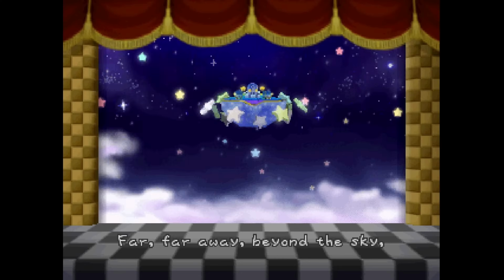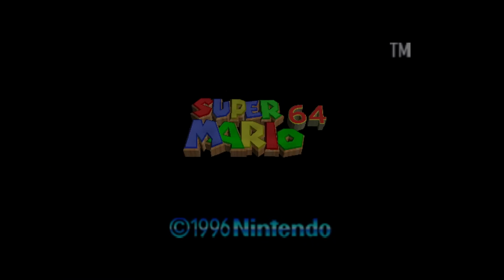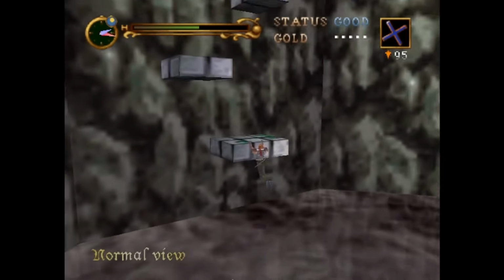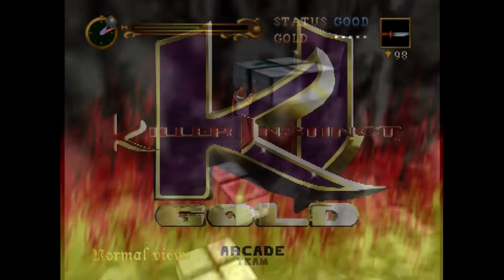MiSTer FPGA N64 Core Updates! Talking TLB! Or Why You Can't Play GoldenEye Yet!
This is just getting funny at this point...FPGAZumSpass is just a coding robot. Not a real human. He dropped ANOTHER core TWO hours ago and here is the results of that work! A ton more working games and SRAM functionality to get some new games working as well! Plus PAL support from a few days ago! and now more RDP code that brought an entirely new batch of games to the core working for the first time! and some different visual modes were added to RDP today! including dithering! Oh and vanilla The Legend of Zelda: Ocarina of Time now works on the N64 MiSTer FPGA core!

Note: This video is about TLB on Nintendo 64 or...Translation Lookaside Buffer...a virtual to physical memory address system in place on N64 hardware that some games use...and you keep asking about it! So here is why you cant currently play GoldenEye on MiSTer FPGA or Perfect Dark on MiSTer FPGA N64 core!

and now we have new games that run and Flash saving which allows you to save in some games that didnt before as well as actually play some games that would not work unless it found the flash save capabilities!

and then he added in more code TODAY to get controller pak support working meaning every single working N64 game now has game saves!

You can find the code on the MiSTer FPGA Discord under test builds. and you no longer need Unstable MiSTer main to run the core!

We have Z buffering, we have fog effects, we have N64 texture filtering, we have sound and a ton of very playable games on the current MiSTer FPGA Nintendo 64 core! Plus The Legend of Zelda: The Ocarina of Time Master Quest is now VERY playable...as is Super Smash Bros and Resident Evil 2! And Donkey Kong 64, and Star Wars, and F Zero and Kirby 64 and Cruisn Exotica...and the list goes ON AND ON AND ON. Some real N64 best games and N64 hidden gems here!

If you need a setup guide my previous Nintendo 64 MiSTer FPGA video has that so here you go

On this episode of our MiSTer series we are going to be talking about the recent happenings in the MiSTer FPGA scene in regards to the potential of a Nintendo 64 core for MiSTer FPGA! Nobody saw it coming...and it was long considered an "impossible core" but perhaps Nintendo's first 3D console might be coming to MiSTer soon! Which would be amazing as there are a ton of great games for it and software emulation, while much improved, is still a bit hit or miss. Plus modding a N64 for HDMI out is expensive and VERY difficult!

N64 on MiSTer FPGA would be a huge moment for video game history and preservation too!

The N64 core RSP work seems to be getting buttoned up...so next comes the RDP or Reality Display Processor which is in progress and it now has perspective correction built in! . Which means we can now "play" Super Mario 64, Mario Kart 64, Wave Race 64, even The Legend of Zelda: Majora's Mask...and some other items! and most of the corrupted graphics have been solved by this point in time! Plus F-Zero and Pokemon Snap now too! and Cubivore! And Animal Crossing...and 007 (no not GoldeEye yet) plus Pokemon Stadium! And Harvest Moon 64, and Extreme G and Glover 64...plus some beta Ocarina of Time!

But after the PS1 core on MiSTer (developed by Robert as well) and the PSX 2X core…nobody should doubt his talents!

and when it comes out just play Bomberman Hero, the N64 hidden gem of choice around this channel!

VGE